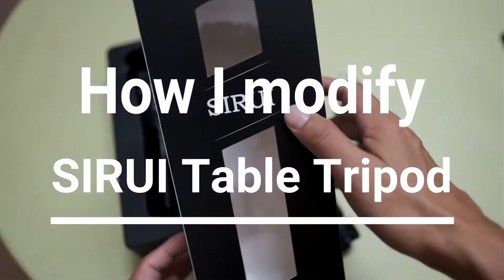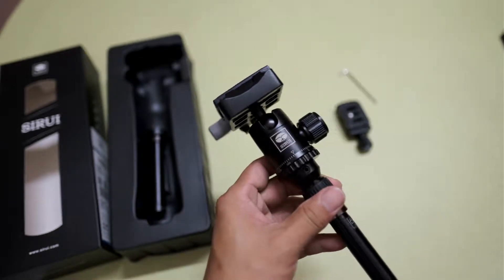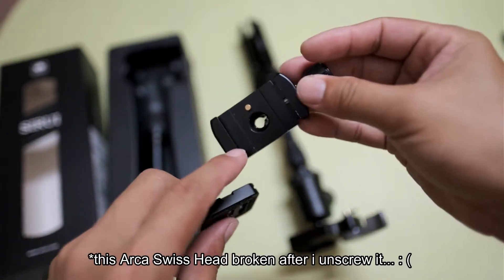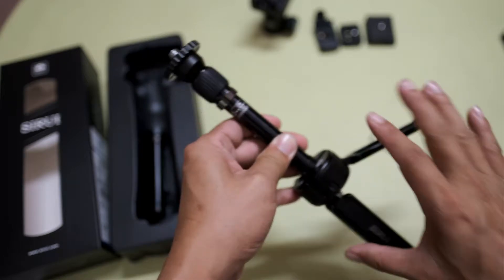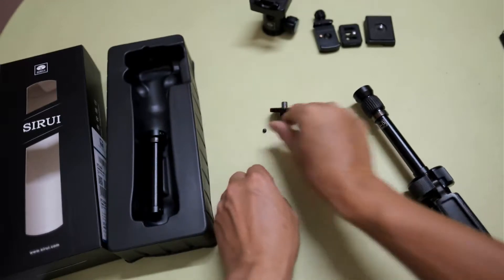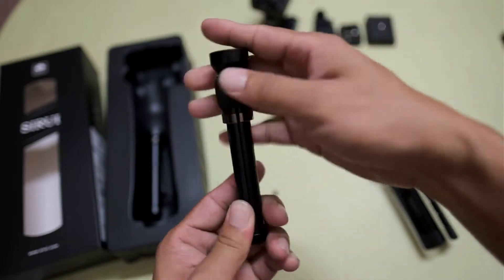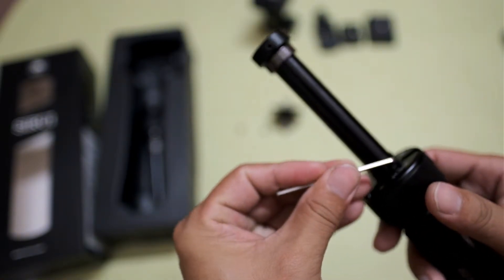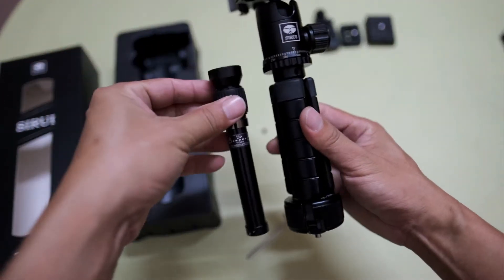How I Modify SIRUI 3T-35K